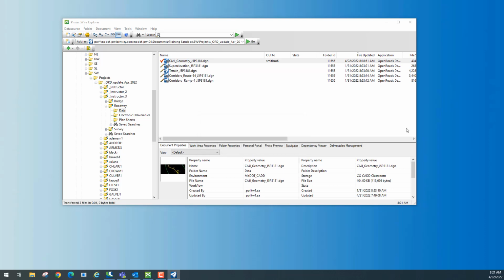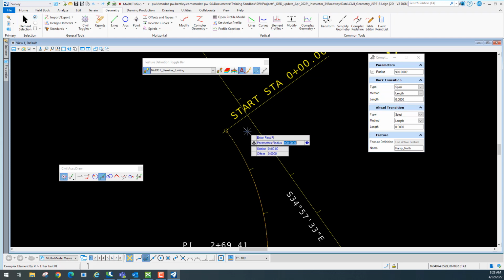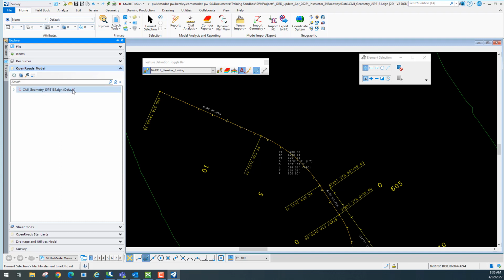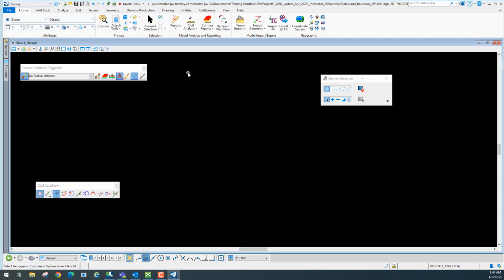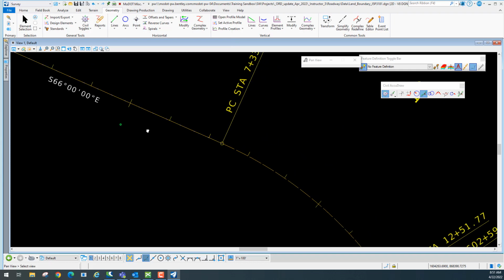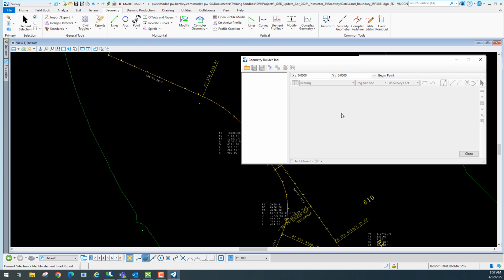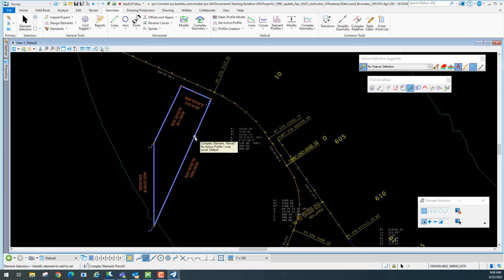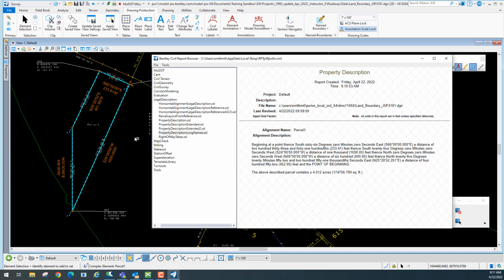Parcel and Points ORD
Create alignments with Civil Accudraw, use the new Traverse Point tool, use Geometry Builder to create a Parcel and label parcels and points